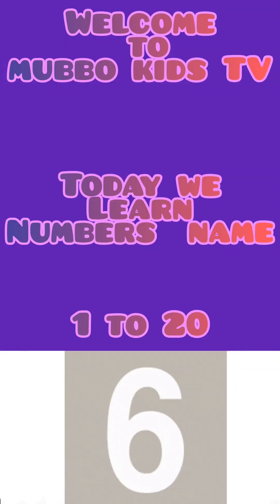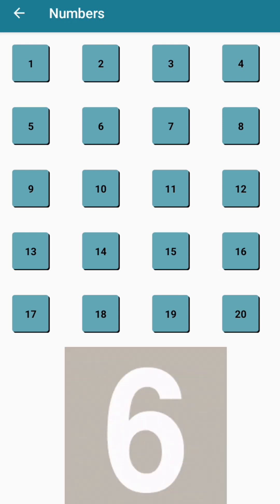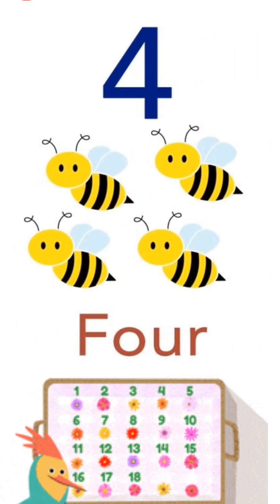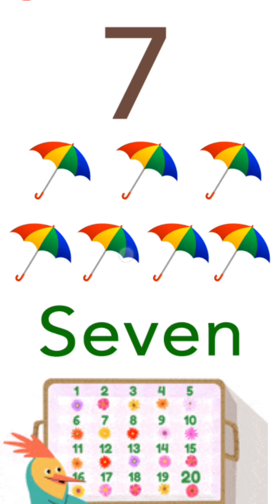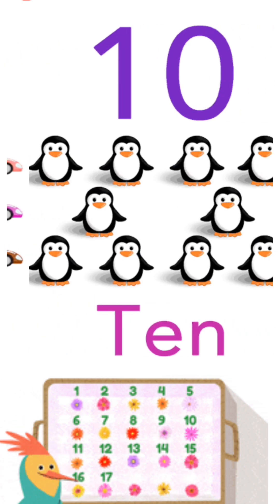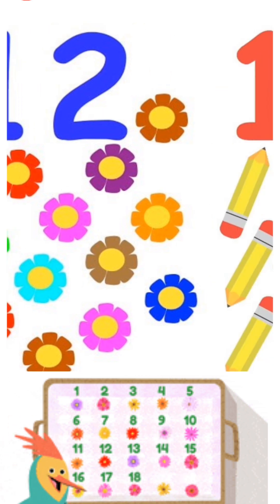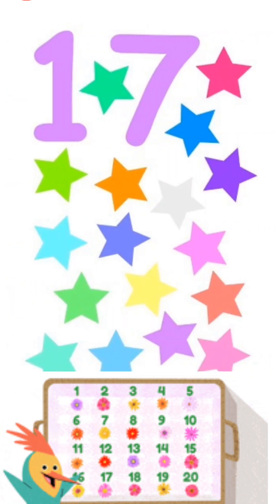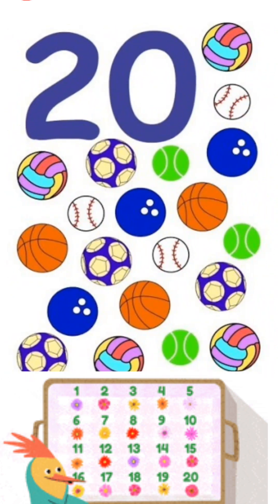Learn numbers Names and counting with Fun Objects 1-20 | EducatioN with fun ABCD song for kids.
coloring educationalfun numbersname drawing kidsactivities "Counting Numbers with Fun Objects 1-20 | Educational Video for Kids"

Welcome to our exciting educational video for kids! Join us on a colorful adventure as we learn to count from 1 to 20 using fun and engaging objects. Your little ones will have a blast while developing their early math skills. Watch as we explore numbers through a variety of everyday objects, making learning a delightful and interactive experience for children of all ages. Don't miss out on this fantastic learning journey – hit play and let the counting fun begin!